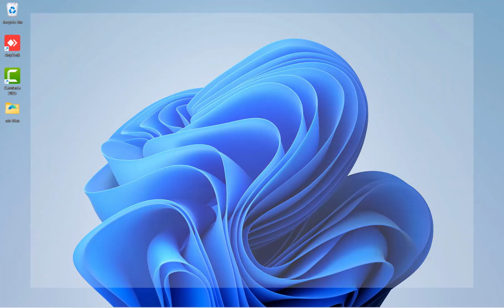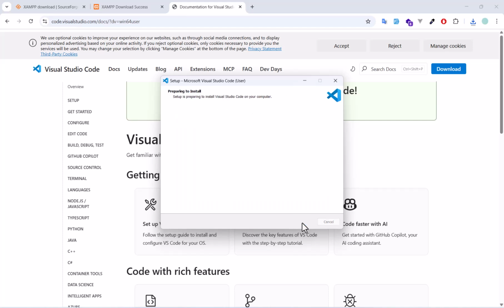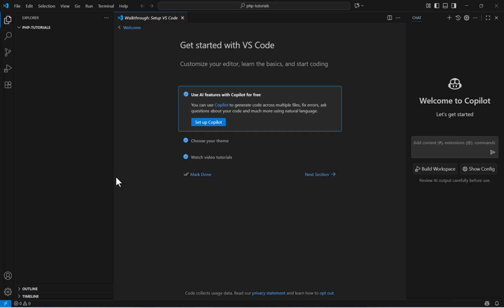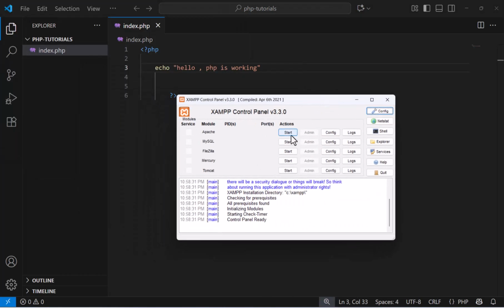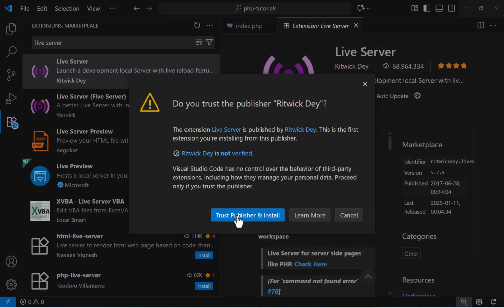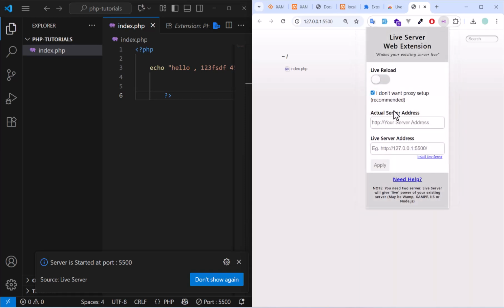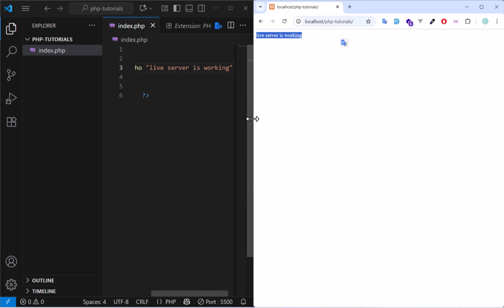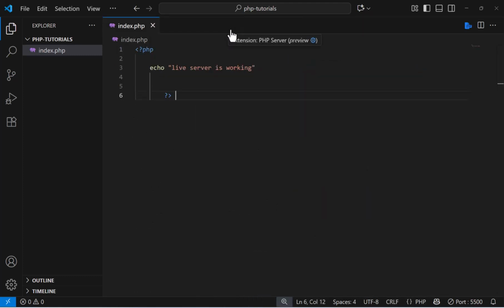Lesson 1 | PHP Local Environment Setup 2026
In this lesson you’ll learn how to install and configure your PHP development environment from scratch — including PHP, a web server, database and code editor. We’ve added memes and animations to keep things fun and easy to follow. Whether you’re brand new or want a quick refresher — by the end you’ll be ready to start coding PHP apps locally.

✅ Covered in this video:
• Installing PHP on Windows/macOS/Linux
• Setting up Apache or Nginx (or built-in PHP server)
• Configuring MySQL/MariaDB database
• Configuring your code editor (VS Code or similar)
• Running your first “Hello World” PHP script locally
• Fixing common setup problems